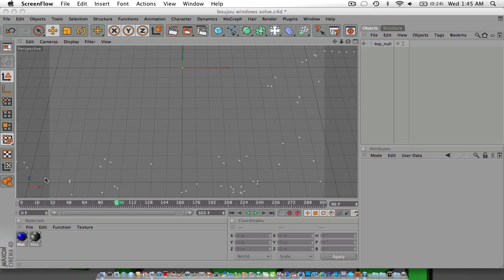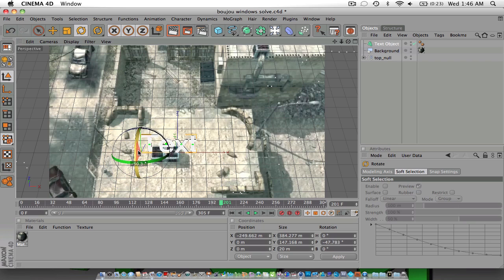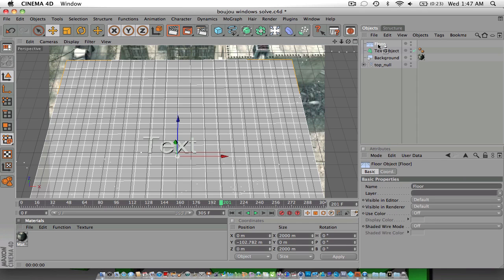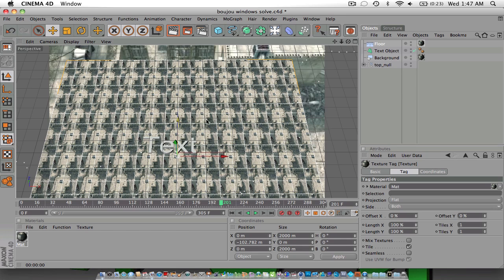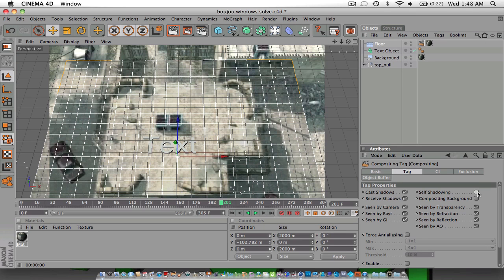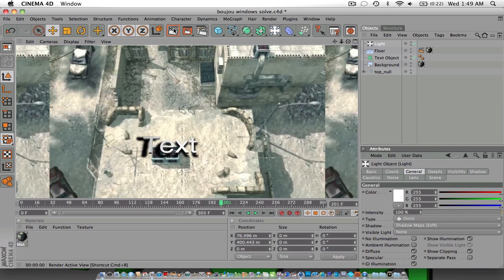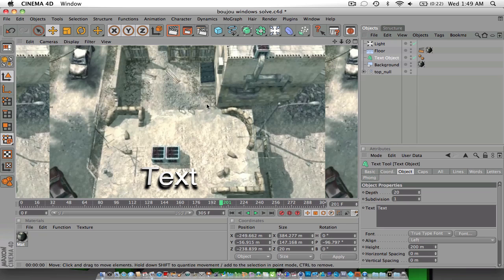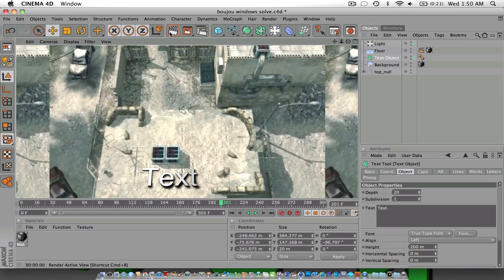C4D Shadow Tutorial :: iUrBaNz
Hey guys heres a tutorial on shadows and I kinda go off topic sorry bout' that a lot of distractions! :)

iUrBaNz

Cinema 4d shadow tut materials boujou cod tracking